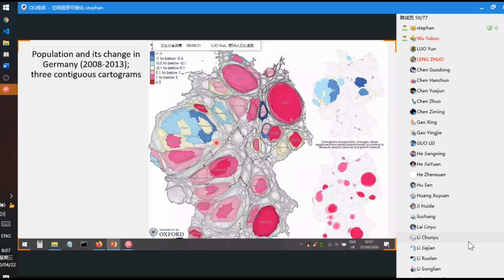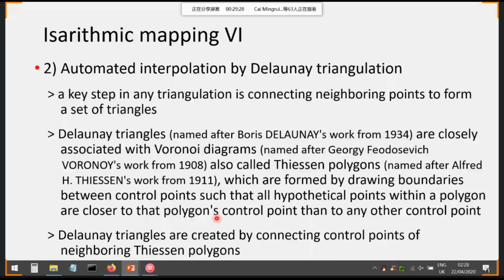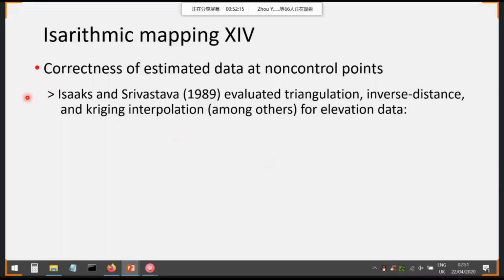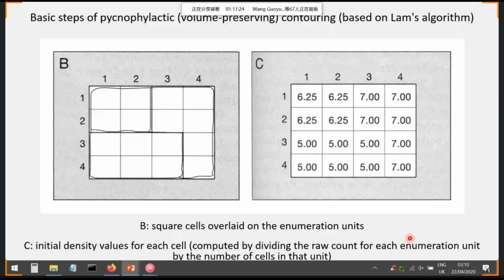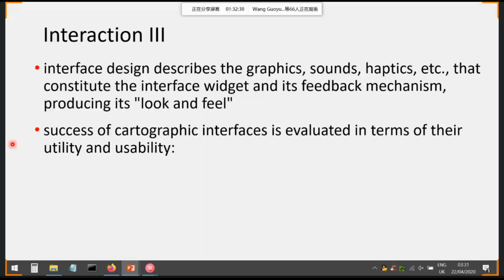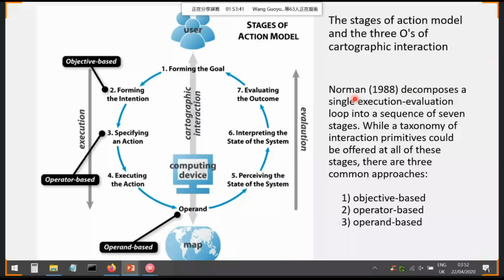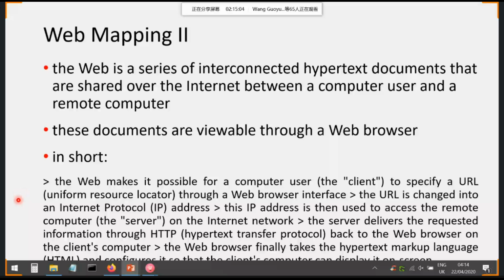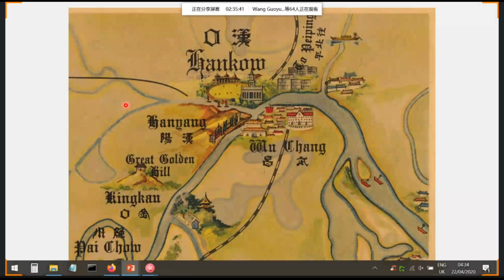Wuhan University: Spatial Information Visualization - Lecture 9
提取码：975z